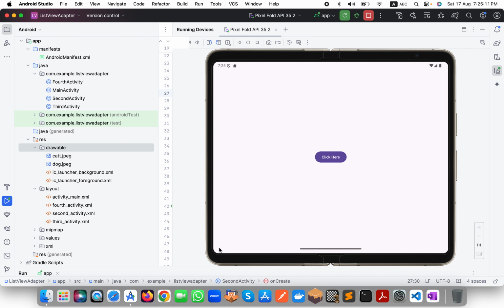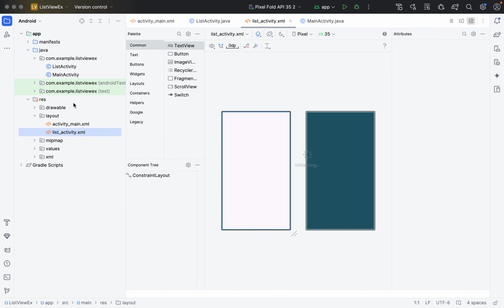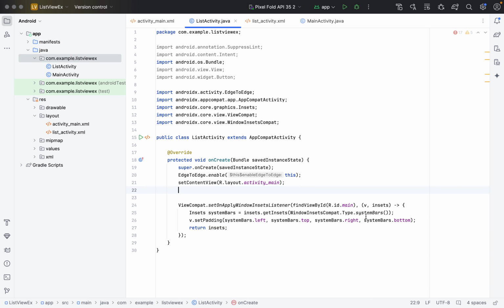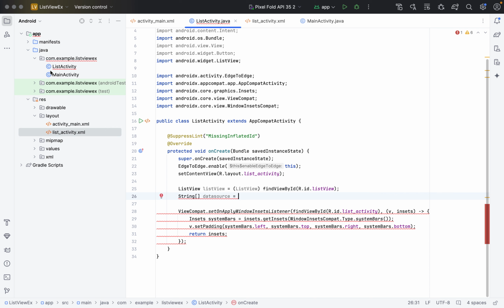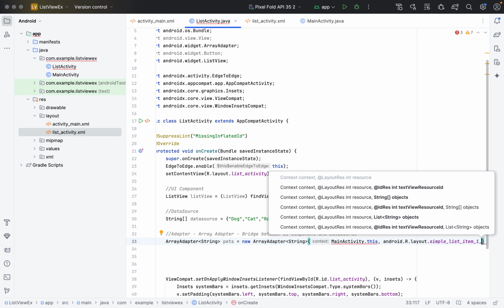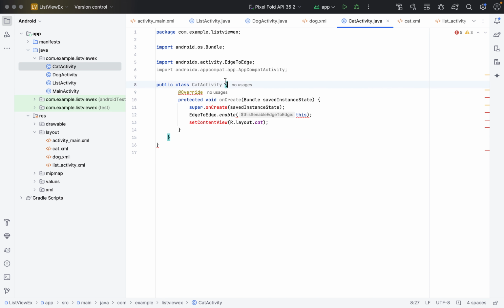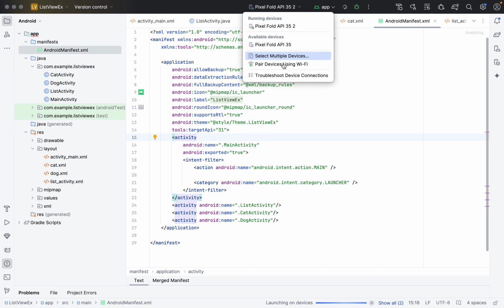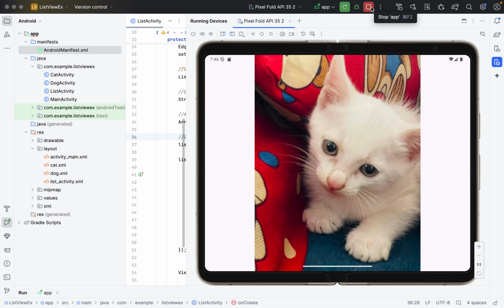How to create a Simple List View in Android